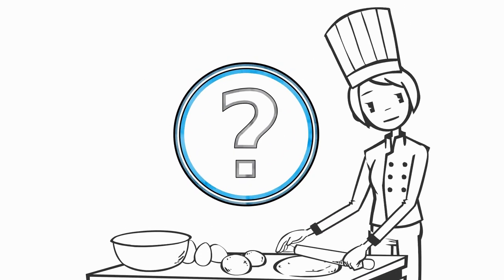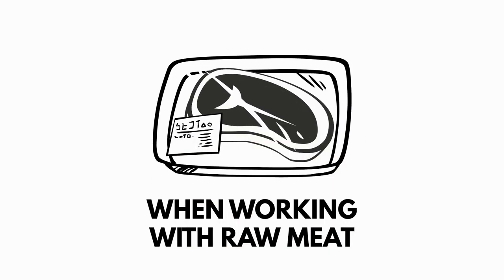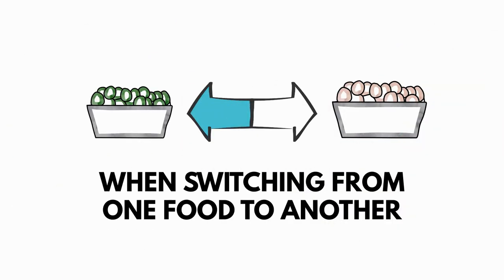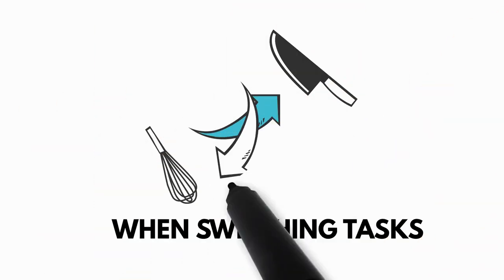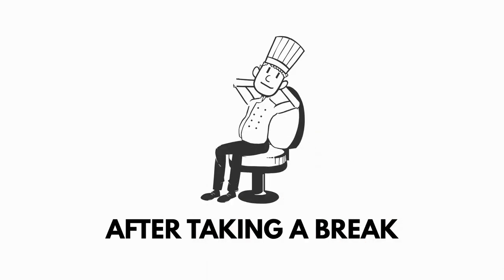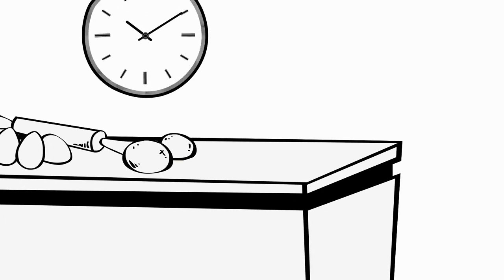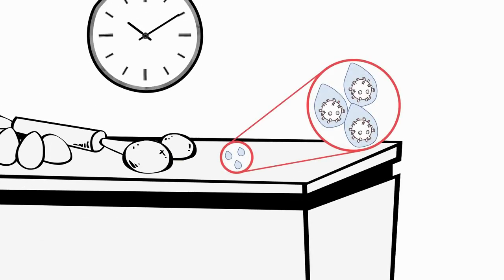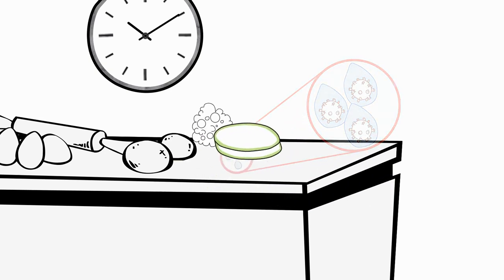Food Safety Training I Whiteboard Animation I Explainer Video I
Want to create Food Safety Training Whiteboard Animation?.

Greetings! I'm Muhammad Muzammil, a passionate and results-driven professional with a rich background in 2D Animation Explainer Videos and Whiteboard Animation Videos .

I will create engaging whiteboard animation explainer videos for businesses, products, and services. With thousands of completed projects, I'm committed to delivering high-quality animations that meet your satisfaction.

My expertise lies in creating whiteboard and 2D animation videos that captivate your audience. I offer the following services as part of my package:

24/7 online service
Timely delivery of work
Free Consultation
Unlimited revisions
Energetic voice-over
Fast delivery
HD 1080p video quality
Video delivery in any format

I strive to provide the best results for each project and am confident that you'll notice the difference in my work.

Don't miss out on insights, tips, and exciting projects!

Thank you for joining the Muzii Drive community. We can't wait to inspire, inform, and entertain you through the magic of animation!

"If you want to order me on Fiverr please check on my channel about and the link my Fiverr profile "